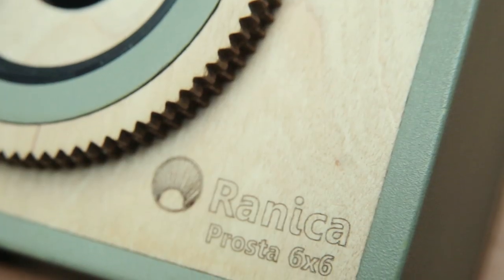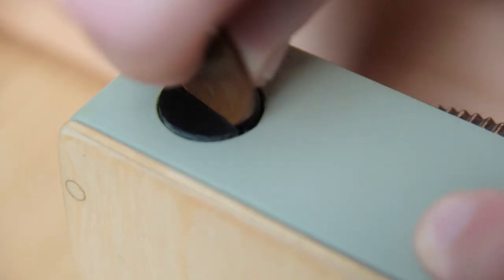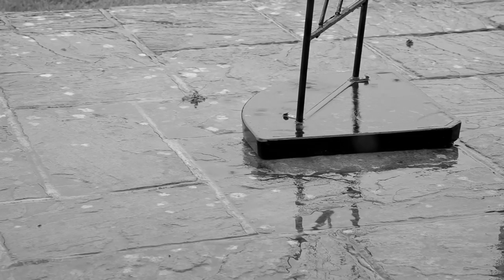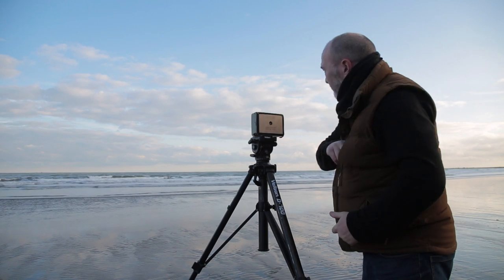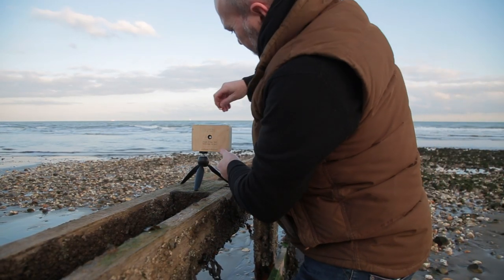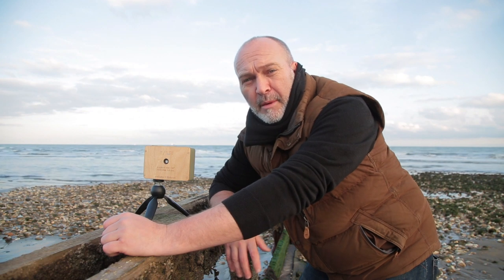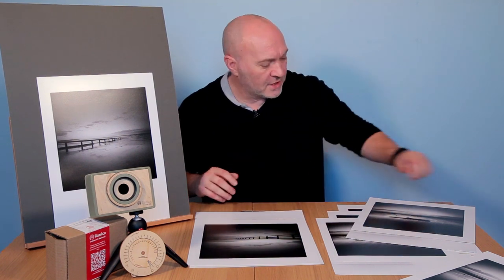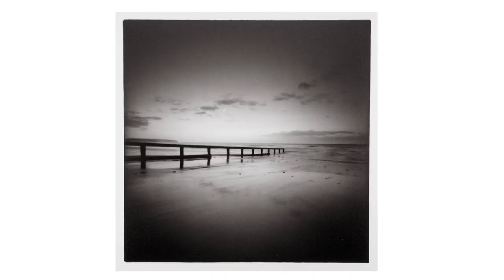SEASCAPE FILM PHOTOGRAPHY | PINHOLE CAMERA | RANICA PROSTA 6x6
EBAY PRINT AUCTION - WORLDWIDE SHIPPING

I was asked by Ranica Cameras in Belarus if I would feature one of their Pinhole Cameras on my channel and here it is.

The Ranica Prosta 6x6 Pinhole Camera.

There is not much to say as the video shows it all apart from I think it's a lovely Pinhole Camera!

CAMERA DETAILS -

Materials
plywood, inox, steel, felt
New Ranica Prosta pinhole camera made of plywood, plexiglass and felt. The camera is made in a minimalist design.
The rewind device is recessed into the camera body, rewinding is done with a coin.
The body of the standard camera is painted in olive color, but on request you can choose the color of the camera you need.
The camera is equipped with a carrying strap that can be easily disassembled.
The camera cover is attached with powerful magnets and protected from light leaks.
The camera is equipped with a tripod socket and a 52 mm filter mount.
Camera Specifications:
Material: plywood, plexiglass, felt
Format: 6x6 cm.
Focal leght: 32 мм
Bore diameter: 0.2
F-Stop: 1: 156
Viewing angle: 84º
The package includes: camera, strap, light meter, box.

WHERE CAN YOU GET ONE?
Here is a link to Ranica's Etsy Page.

RANICA PROSTA 6x6 PINHOLE CAMERA

THANKS TO @mrcaseyface for kindly sending SFLAB the Acros Film.

PINHOLE CALCULATOR APP FOR ANDROID
By ZSONUS

MUSIC CREDITING